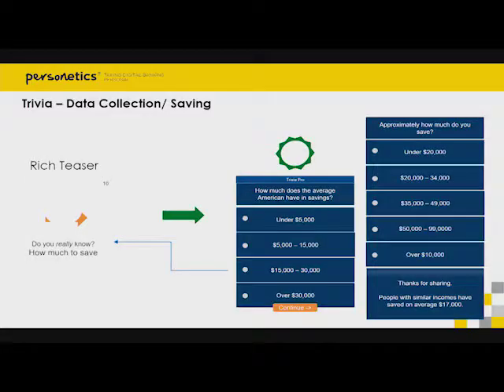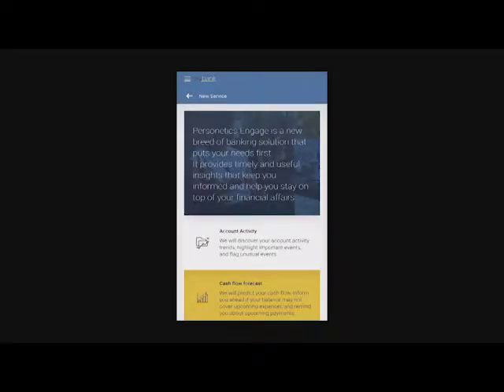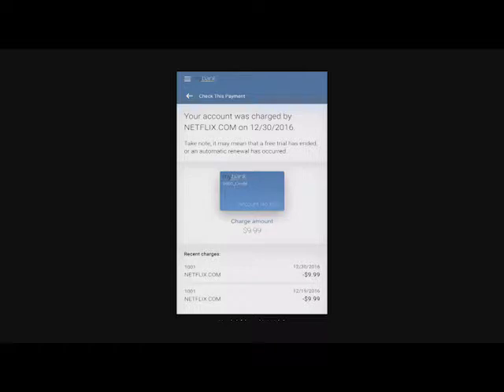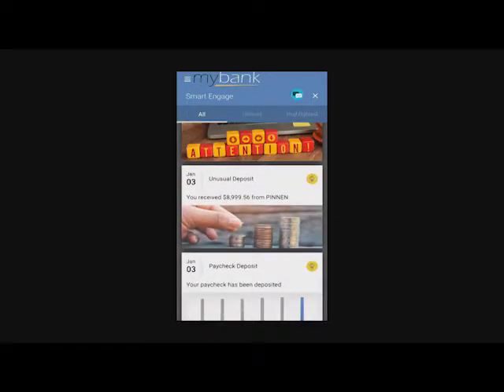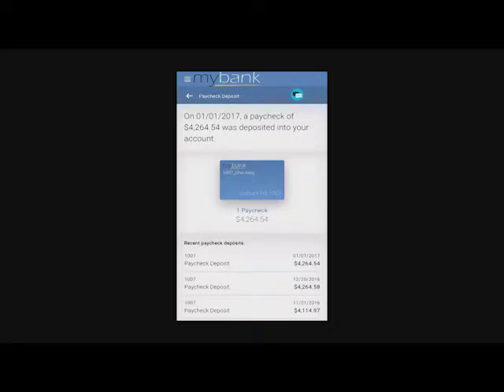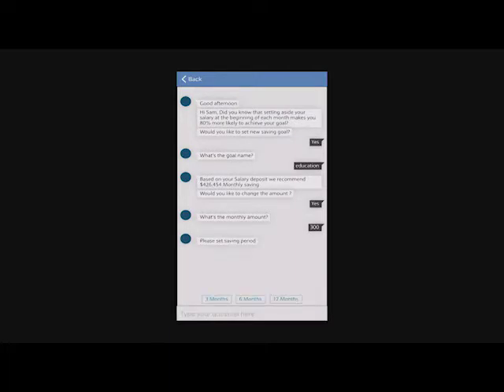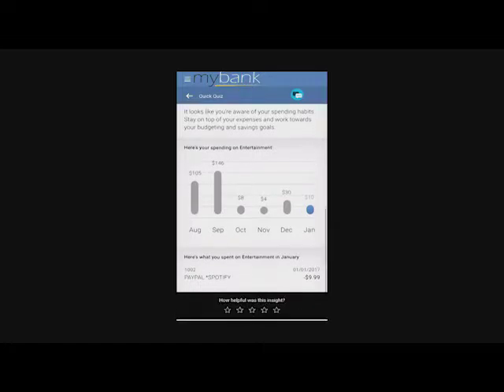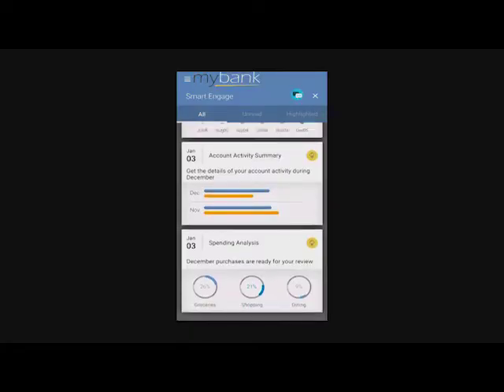Personetics at "PSD2 Summit - New Business Models" - November 2017, Bucharest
Alon Shem-Tov, Executive Director - Business Development for EMEA at Personetics, talking about the next big thing in the banking Industry: "integration with the chat bots"